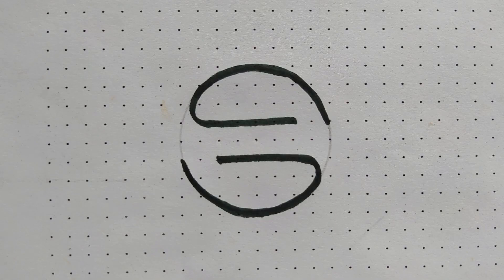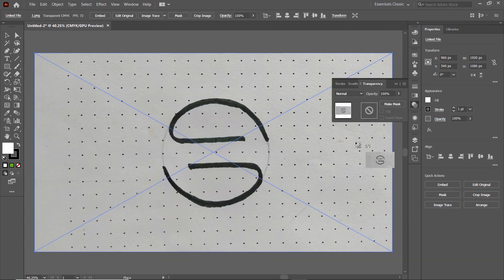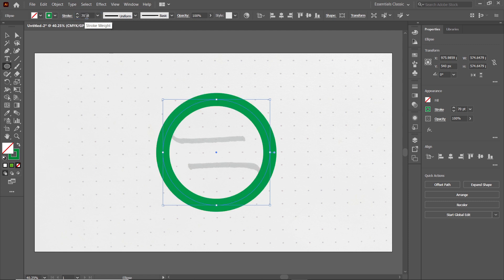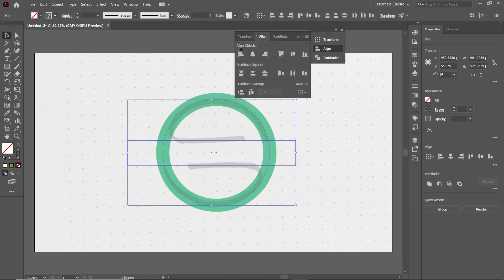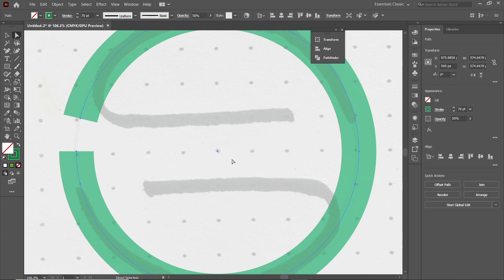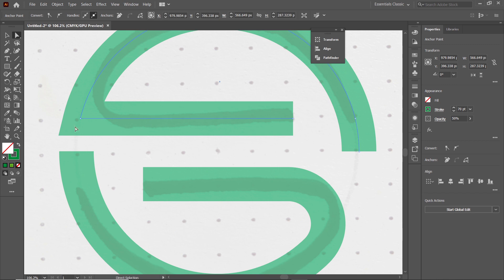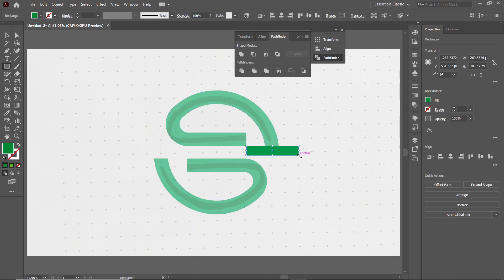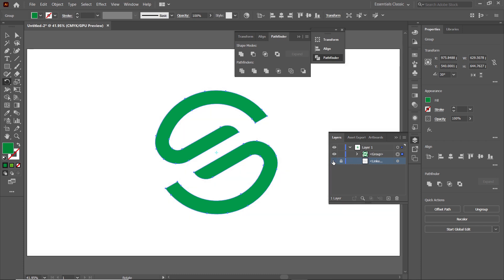Illustrator Tutorial : Letter logo design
In this letter logo design tutorial, i will dmonstrate you that how to design a letter logo from start to finish, by using adobe illustrator.